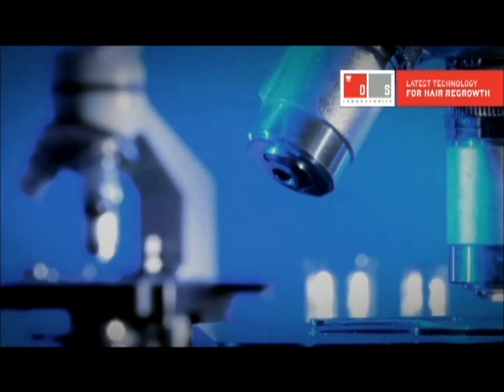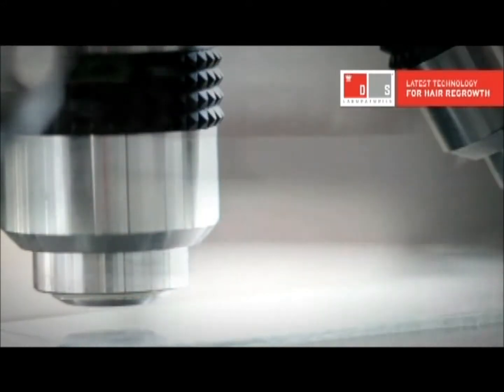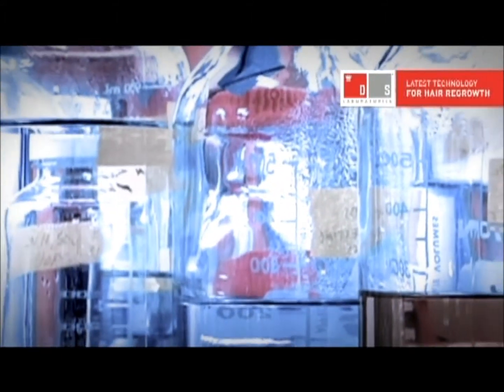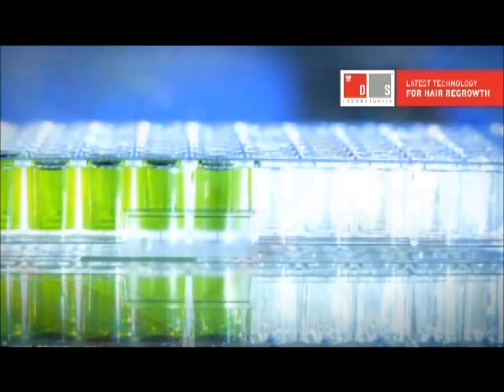Revita COR Movie